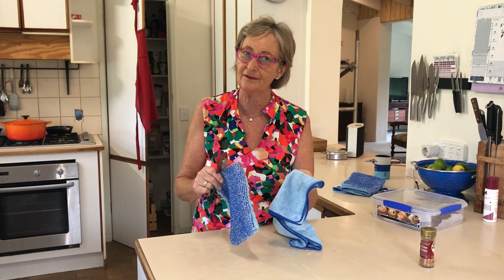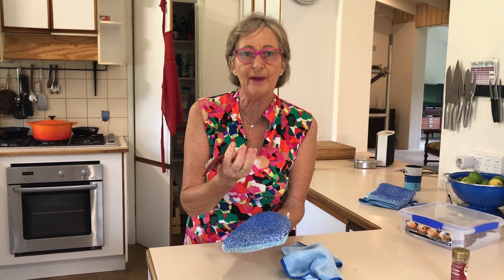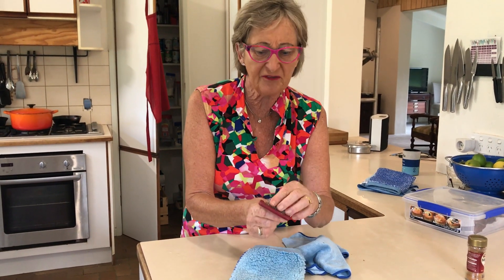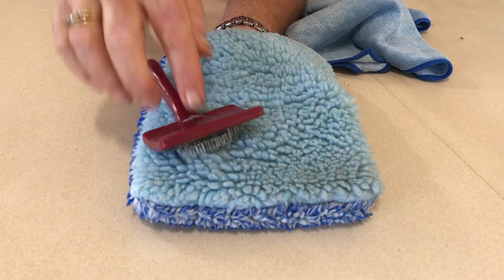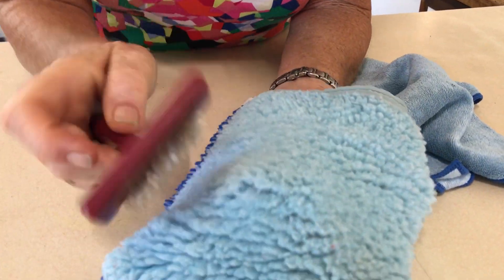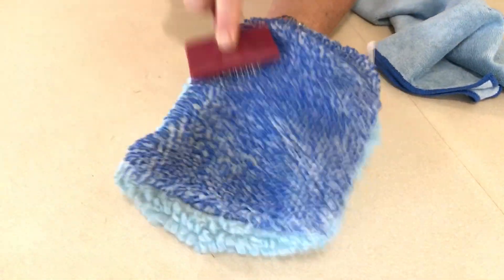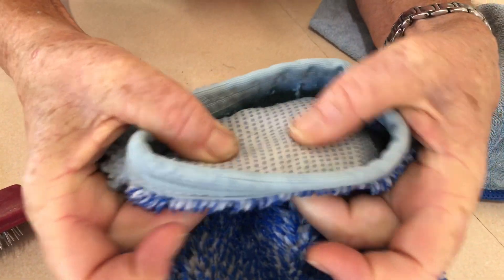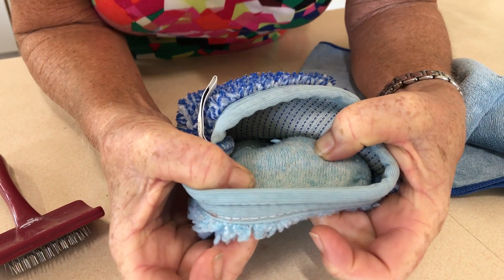The chemical-free Ha-Ra Ultra & Star Polishing Cloth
To remove all the toxins from your home environment you will need to strip back your surfaces – don’t worry you’ll only need these two fibre products, water and a little elbow grease. Follow the Ha-Ra step by step guide for your kitchen to achieve an all-over safe, effective clean fast.